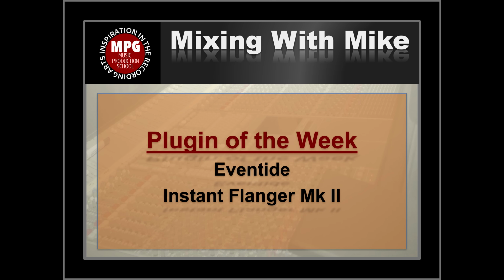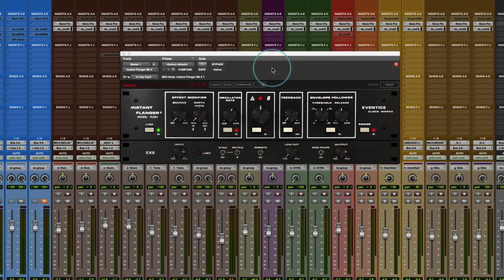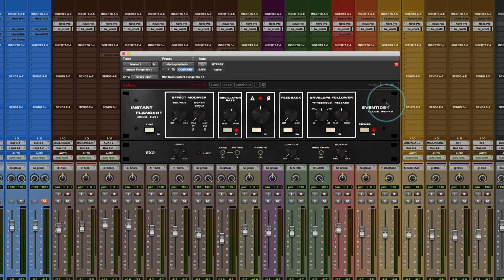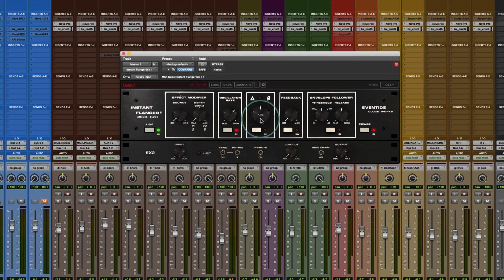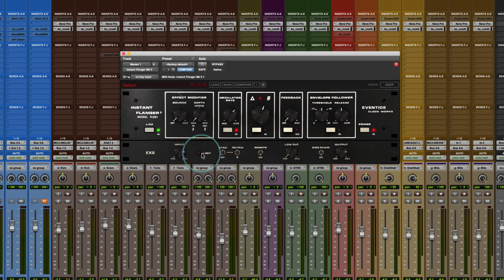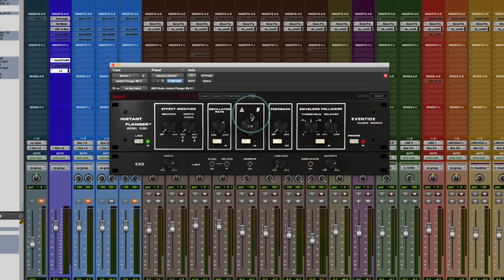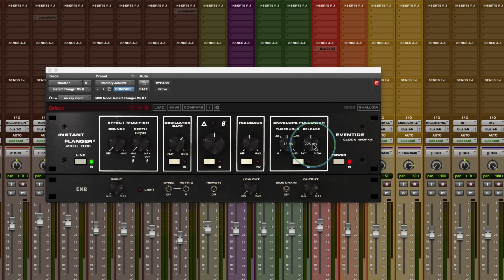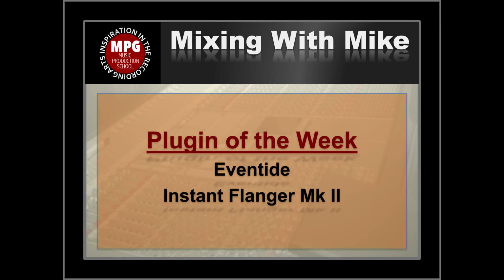Eventide - Instant Flanger Mk II - Mixing With Mike Plugin of the Week